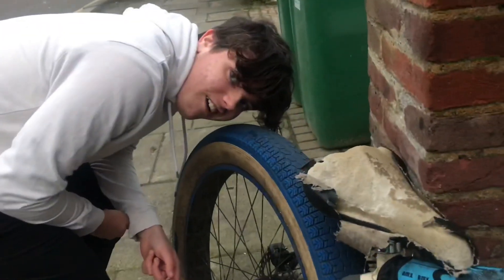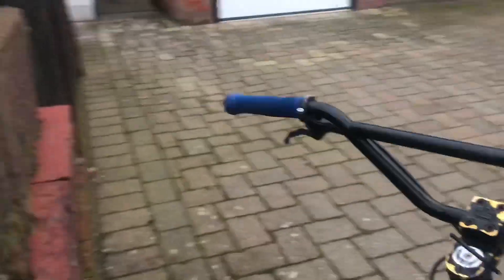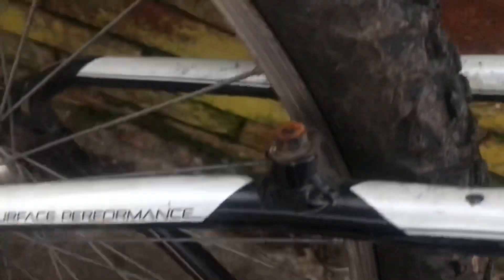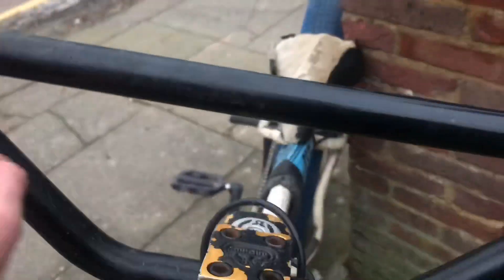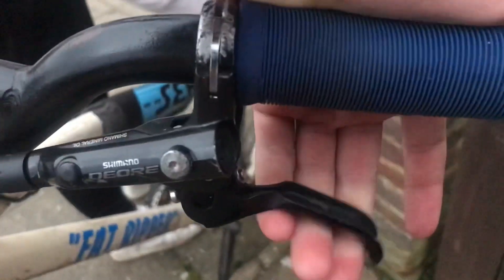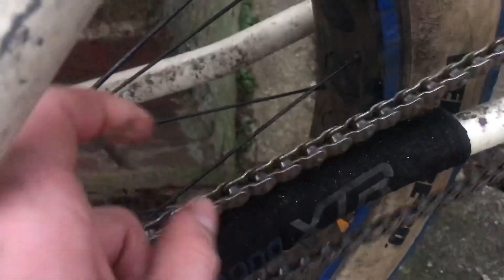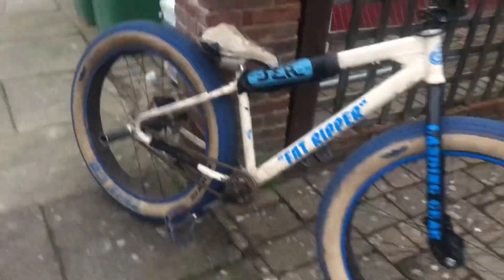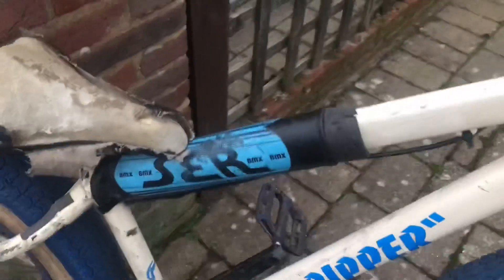Fat ripper bike check !!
Everyone subscribe I’m giving away AirPod gen 2 at 800 subscribers just drop a comment saying you subbed to be entered go check out some of my other videos on my channel 🔥